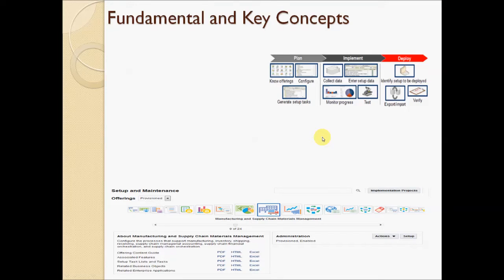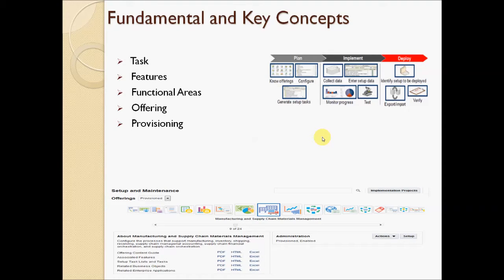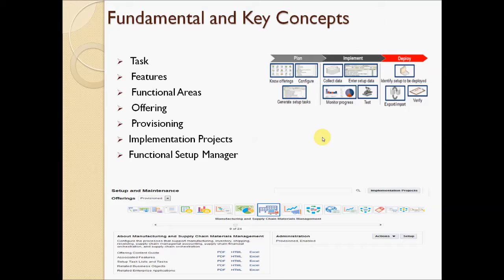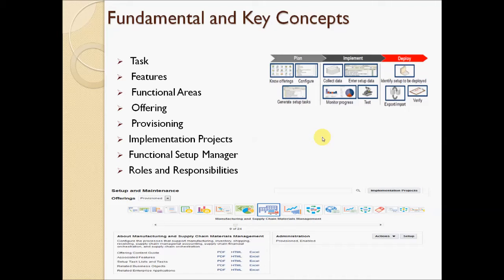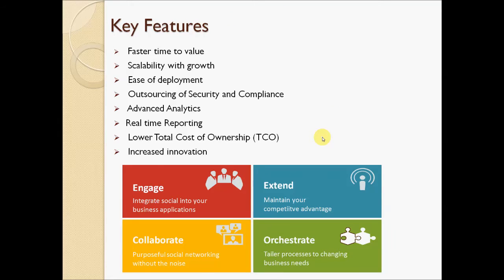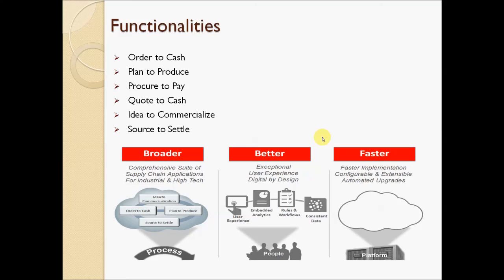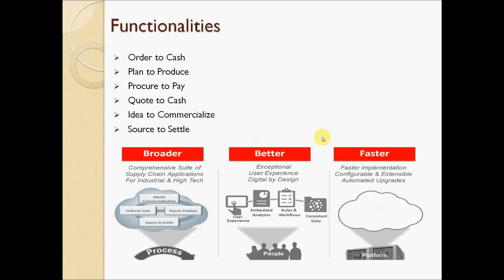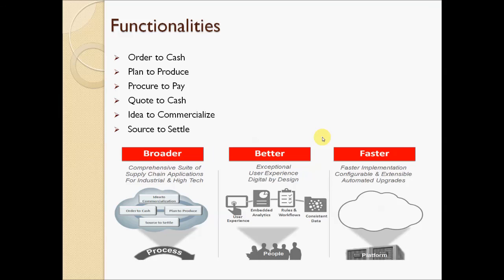Key Concepts and Functionalities in Oracle SCM Cloud Applications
If you are interested to take the course, please use the referral and coupon:

In this video, you will see some of the key concepts, functionalities in Oracle Supply Chain Management Cloud. I will also talk about how you can create a Implementation Project. I would be posting more videos on Enterprise Cloud Applications.

If you want to know more about ERP Cloud Applications and Supply Chain Management, Please enroll in my courses.

NOTE: The views expressed on this video/post are my own and do not necessarily reflect the views of Oracle.